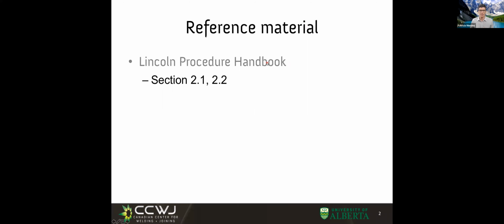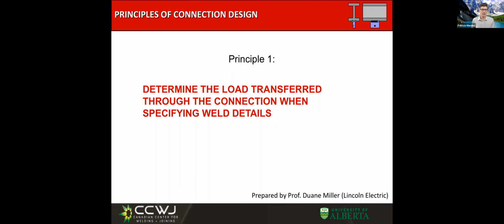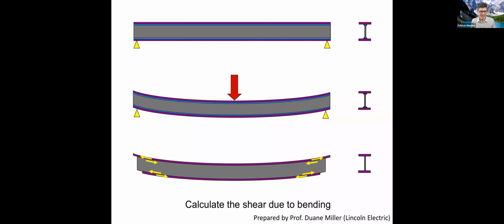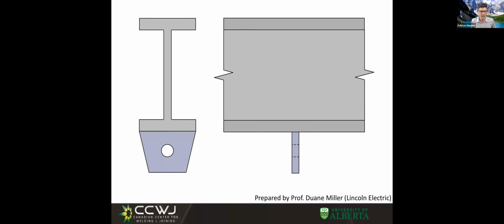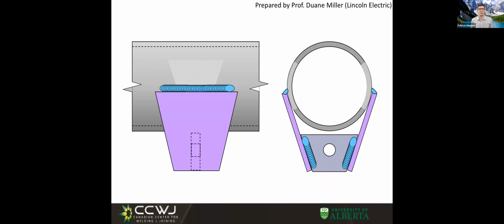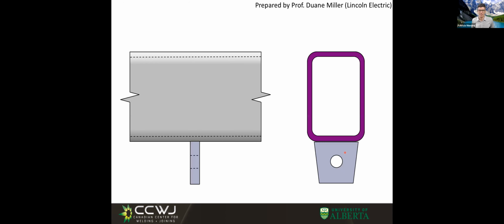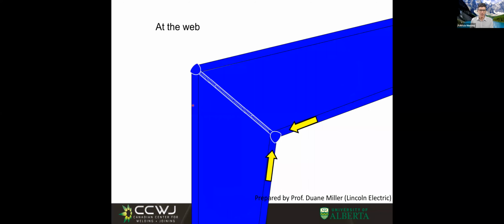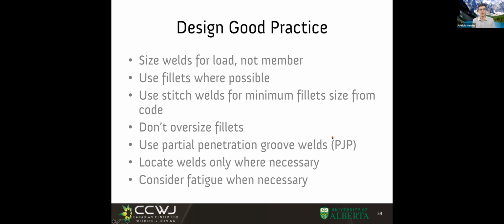MatE 481 681 20201117 DES